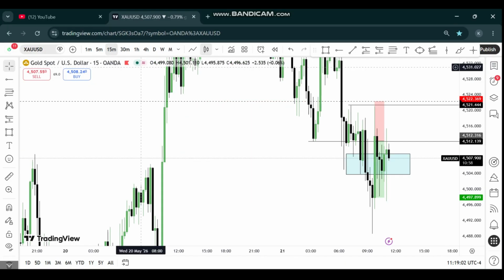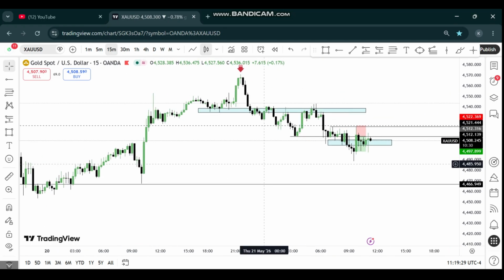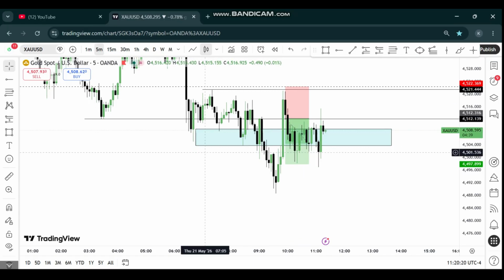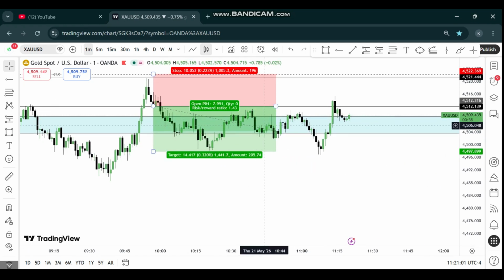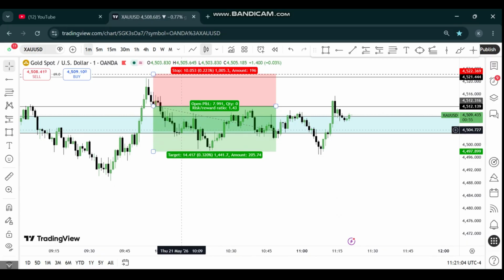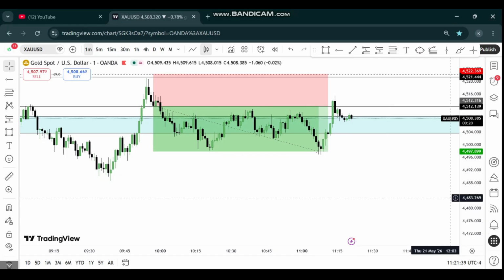Winning Gold Scalp Trade in 1 Hour 🚀 | +140 Pips on XAUUSD (Live Breakdown)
In this video, I break down a high-probability gold scalp trade that delivered +140 pips in under 1 hour during the XAUUSD session. Watch how the setup formed, the exact entry reasoning, risk management, and trade execution from start to finish.

If you’re serious about improving your scalping skills, understanding market structure, and learning disciplined trading strategies, this breakdown is packed with valuable insights for both beginner and experienced traders.

What you’ll learn in this video:
✔️ Gold scalp entry confirmation
✔️ Risk-to-reward execution
✔️ Trade management techniques
✔️ XAUUSD market structure analysis
✔️ Scalping psychology & discipline